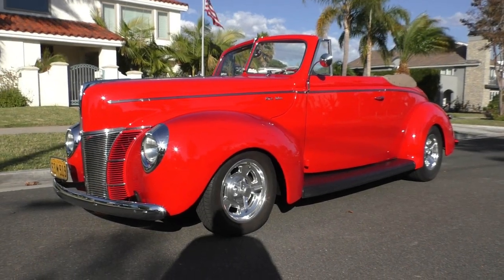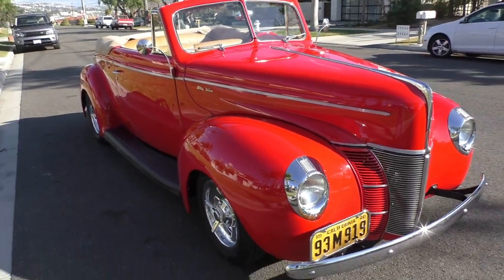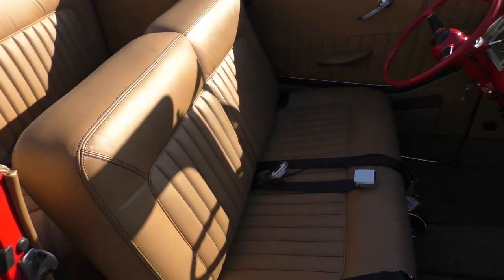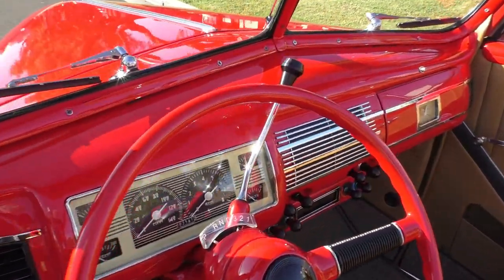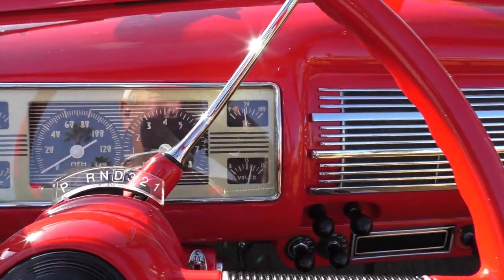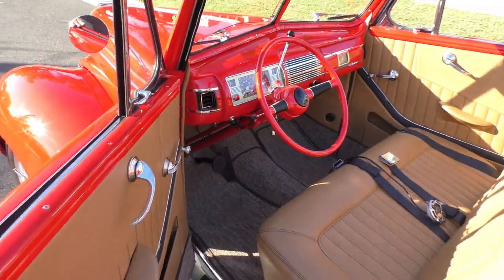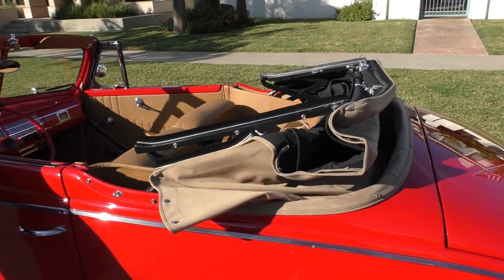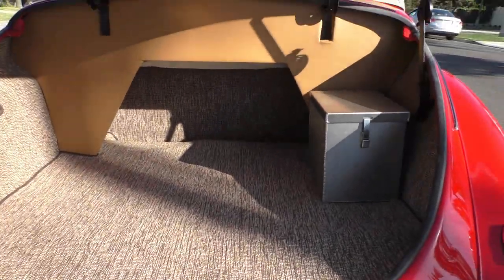1940 Ford Deluxe Convertible Resto-Rod (SORRY SOLD)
1940 Ford Deluxe Convertible Resto-Rod. (SORRY SOLD) Photo Available only at Spuds Garage Online